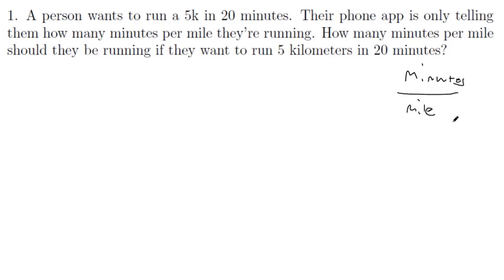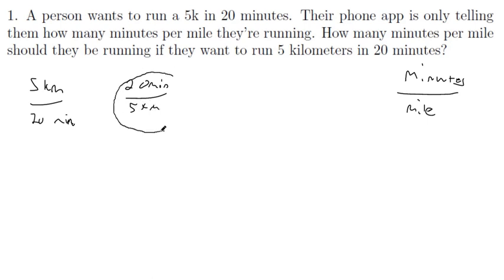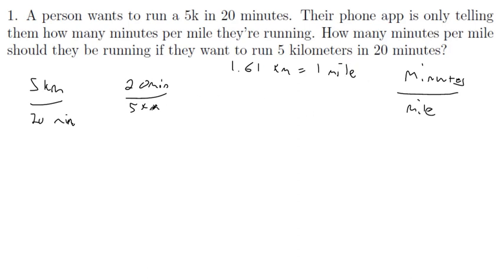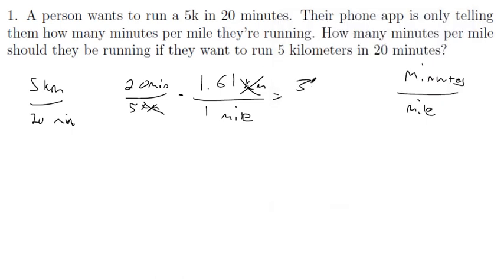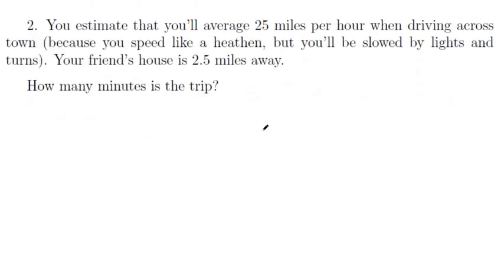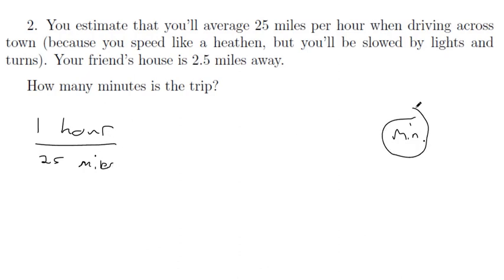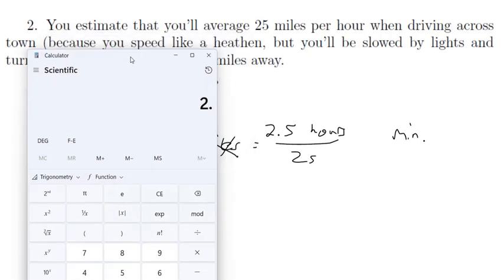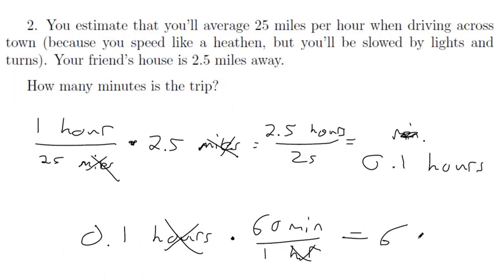Applied Math Units Motion Problems